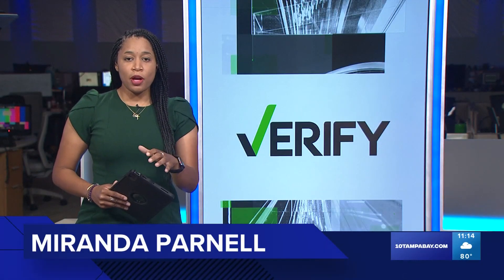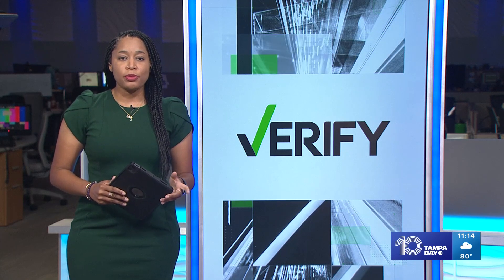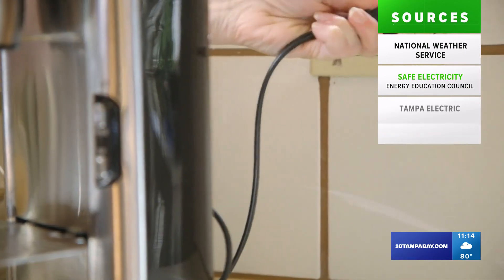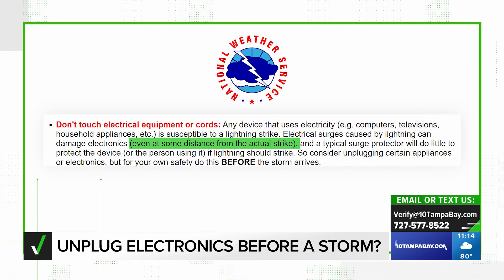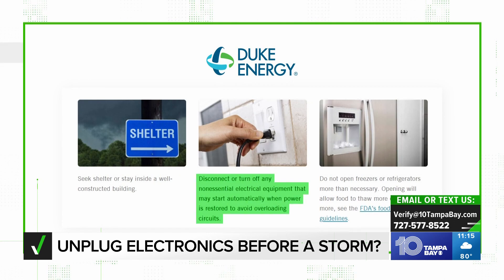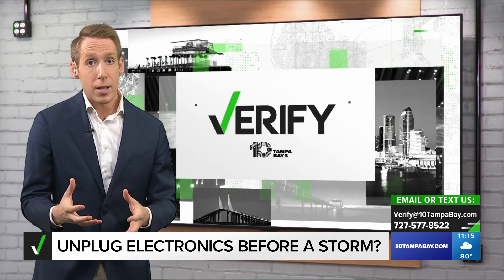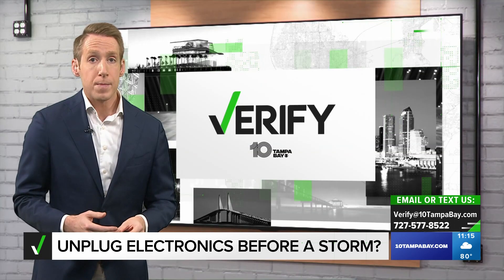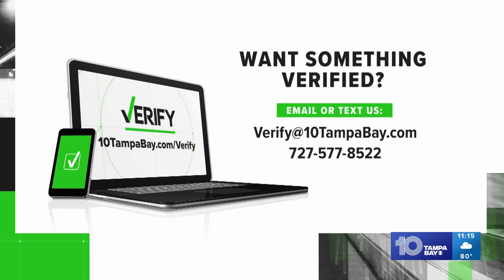Yes, unplugging electronics before a thunderstorm can help protect them from damage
When you were growing up, did anyone ever tell you to unplug all of the electronics in your house before a thunderstorm?

Multiple people on social media claim their grandmothers told them to do this as a child, and many say they still practice it now as adults.

A VERIFY reader wants to know if it actually helps keep your electronic devices safer to unplug them before a storm, even if they are plugged into surge protectors.

All of our sources agree that the best thing you can do to protect the electronics in your home from damage is to unplug them before a thunderstorm — even if they’re connected to a surge protector.

“It may seem like a hassle, but if you’re at home and hear thunder or severe-weather alerts, take a few minutes to unplug computers, gaming devices, TVs, coffee makers, toaster ovens, microwaves, and more,” Payless Power, an electric company in Texas, says in a blog post.

Any device that uses electricity, such as computers, televisions, household appliances, etc., is susceptible to a lightning strike when it’s storming outside, according to the National Weather Service (NWS) and Safe Electricity.

That’s why they both say it’s important to unplug all electronics, including surge protectors, before the storm arrives — never during because it’s unsafe to touch electrical equipment and cords when there’s lightning.

“Electrical surges caused by lightning can damage electronics (even at some distance from the actual strike), and a typical surge protector will do little to protect the device (or the person using it) if lightning should strike,” the NWS explains.